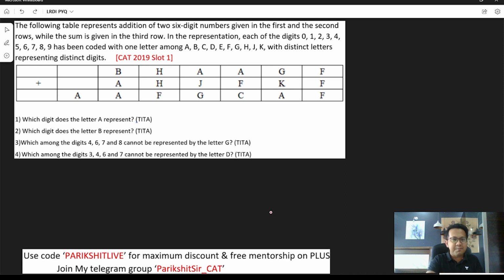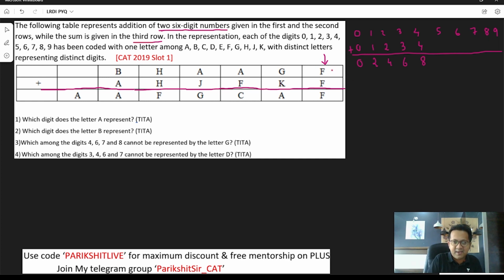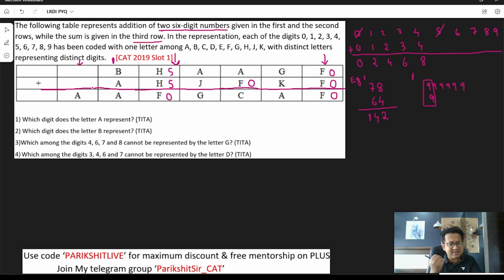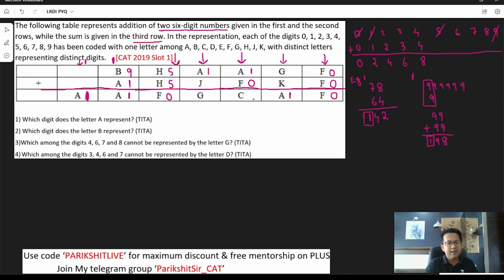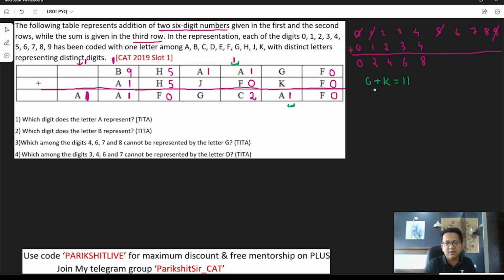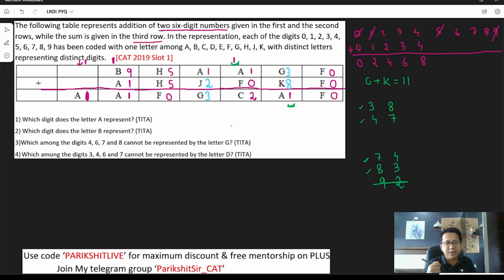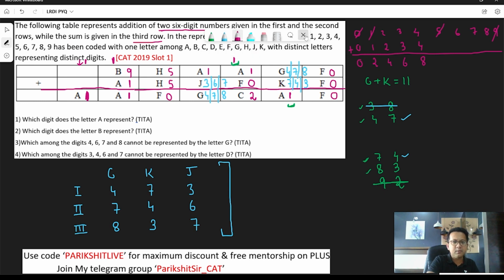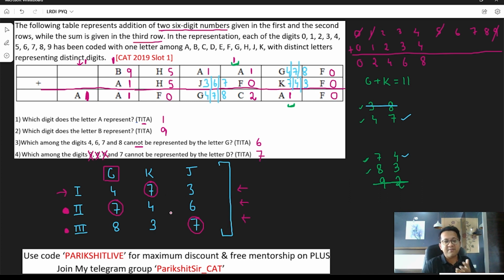22 Minutes Revision | PYQ | CAT 2019 Slot 1 | Digital Alphabet | Parikshit Saikia | CAT 2022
22 Minutes Revision | PYQ by Parikshit Saikia Sir

The "22 Minutes Revision" series for CAT 2022 wherein the top educators will discuss previous year CAT questions/concepts. This series will help you crack CAT 2022.

Do not forget to enroll for the AIMT for CAT 2022 test using the

Measure your CAT preparation against your peers by inviting them for a 1-to-1 Compete knowledge battle.